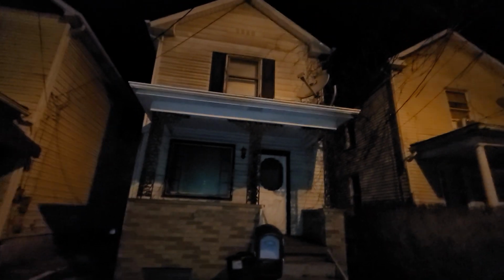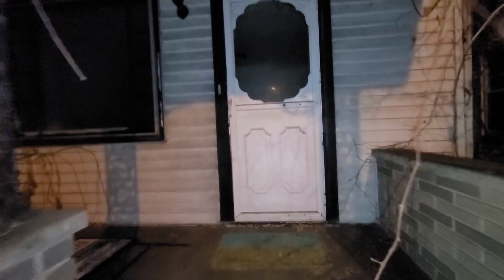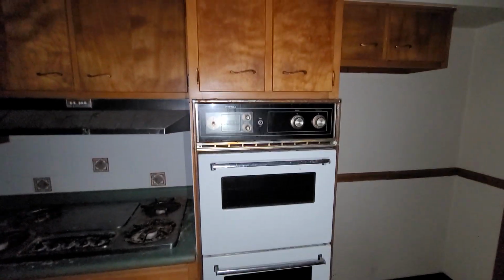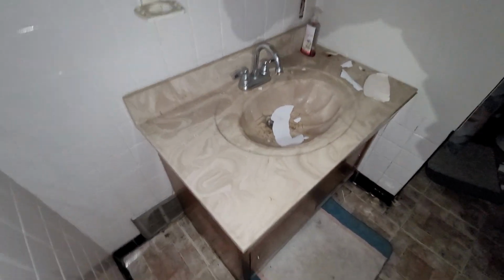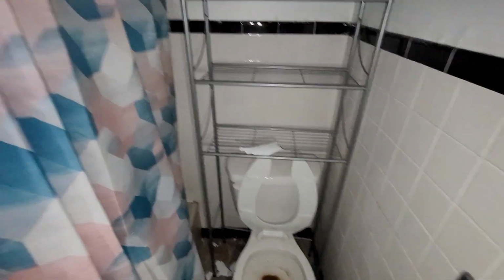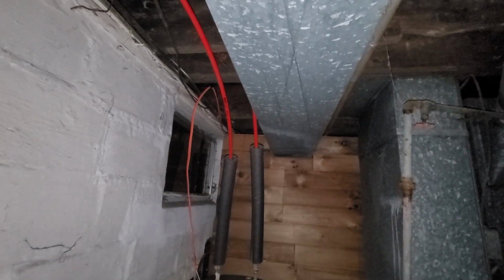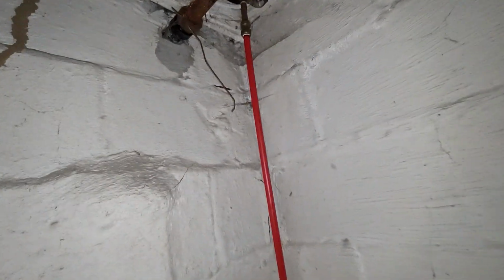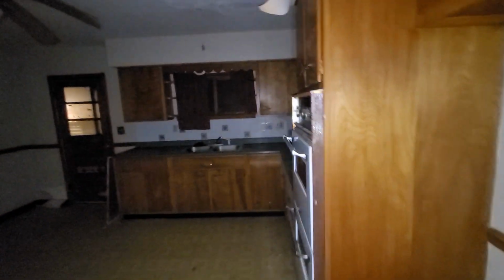☆SOLD☆2 bed 1 bath Allegheny Street Follansbee, West Virginia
2 bedroom 1 bath with double car garage Allegheny Street Follansbee, West Virginia